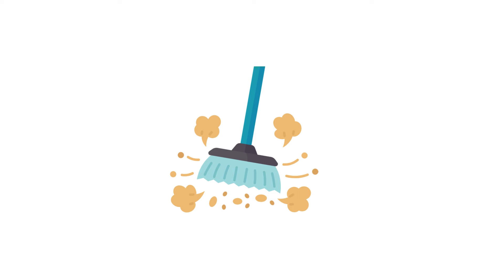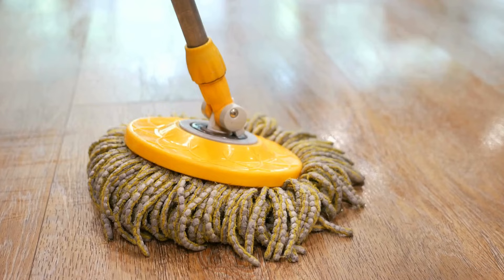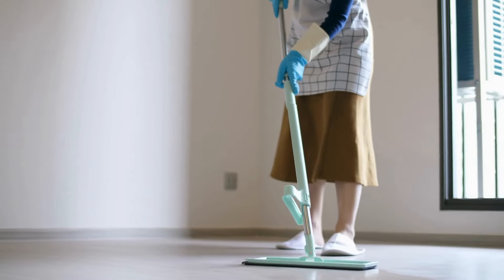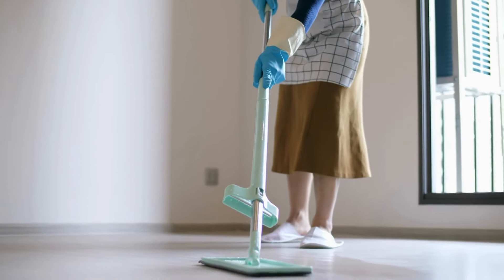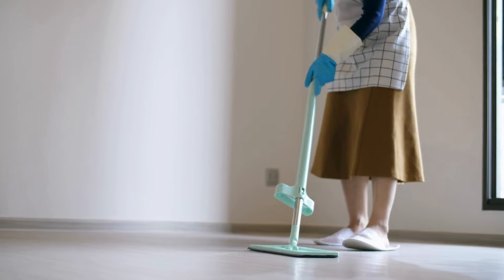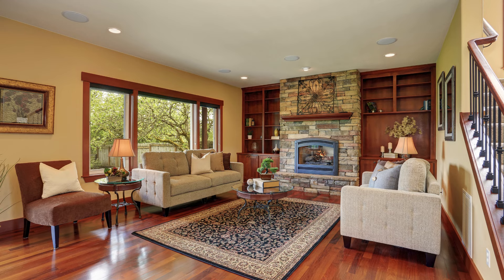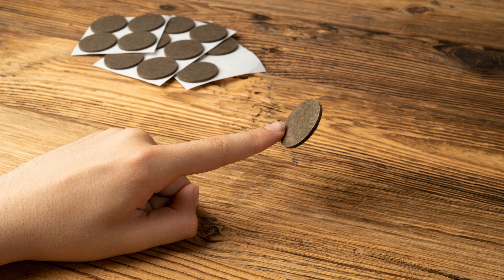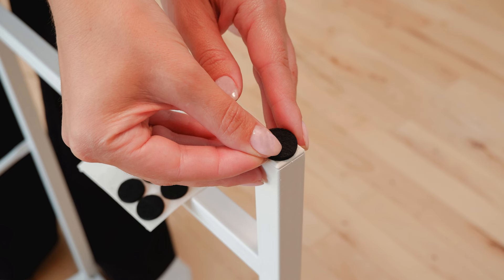How to Clean and Maintain Hardwood Floors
Keep your hardwood floors looking beautiful with these expert cleaning and maintenance tips! Learn how to effectively clean, protect, and preserve your floors to ensure they last for years. Watch now for practical advice on maintaining stunning hardwood flooring.
For professional floor cleaning services, contact LIMPIAR Cleaning Services.